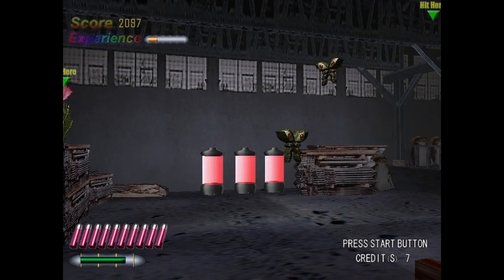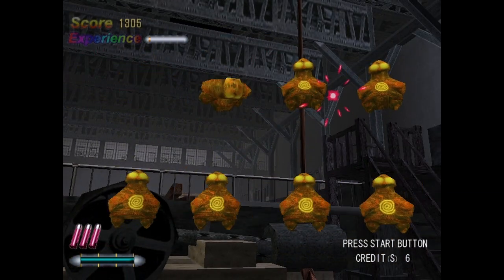A Horrifying Dreamcast Horror Game! Death Crimson OX! One Part Amazing, One Part Terrible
Dreamcast got some awesome horror games…and it also got Death Crimson OX. It’s retro games jank and pure horror gaming fun! In a weird way. Def not a Dreamcast hidden gem!

It's October and you know what that means...its spooky season! So what better way to kick off the Halloween season than play a game so scary you wont know what to do! That game is Death Crimson OX, a horror game on the Dreamcast and Sega NAOMI that has both horror elements...and horrifying weirdness!

It's certainly no The House of the Dead and its certainly no Dreamcast hidden gem...but it has its charms!

I love arcade games and I love horror video games...so what better way to celebrate these two loves than with a "weirdest horror arcade game of all time" video! Death Crimson OX is a very strange retro gaming experience and its the sequel to Death Crimson on the Sega Saturn...widely considered to be one of the worst video games of all time! The developers def got BETTER at game development this time around...in spots!

So come celebrate horror gaming and arcade gaming history with me today!